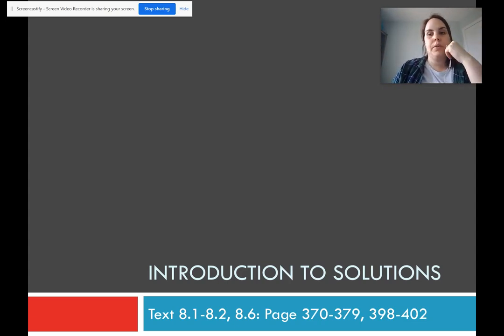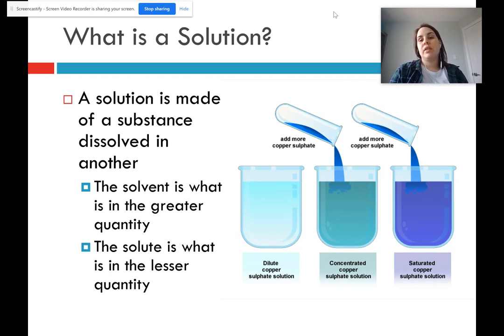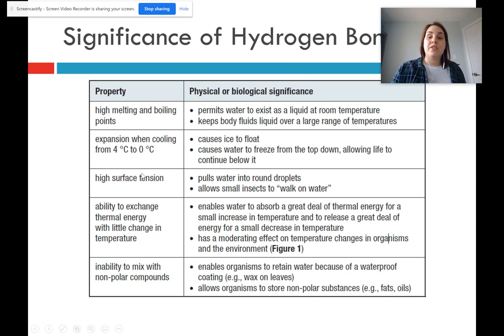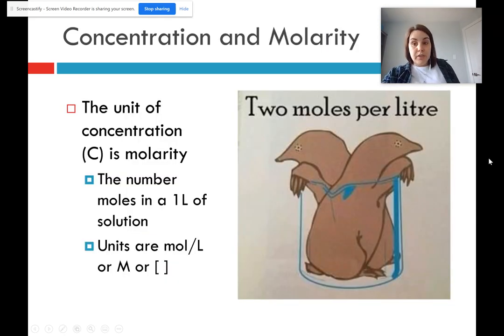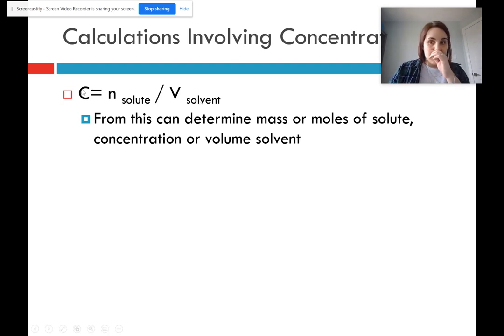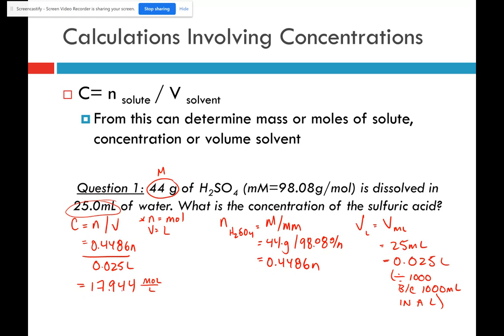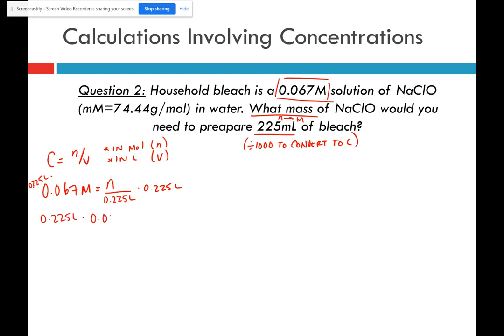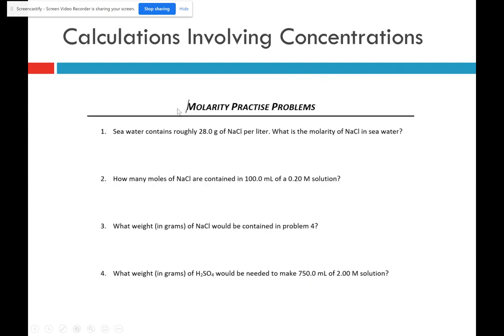Lesson 01- Introduction to Solutions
Follow along to help yourself out with Lesson 01- Introduction to Solutions Ms. Z's Distance Learning for SCH3U!